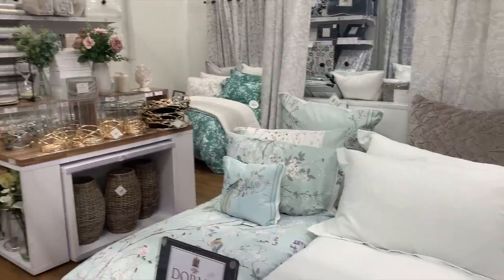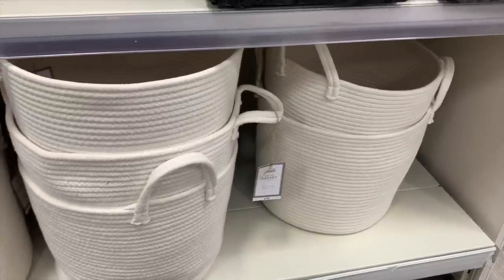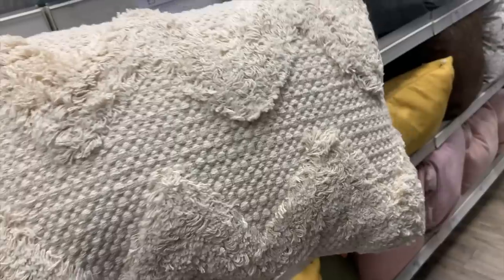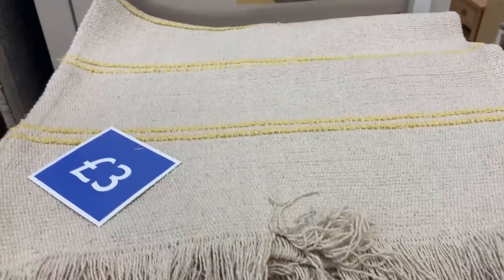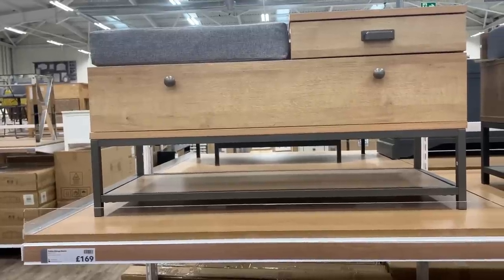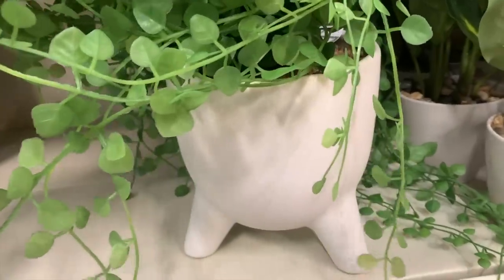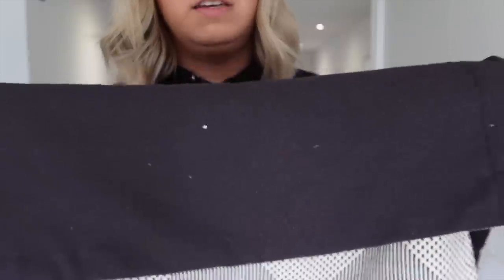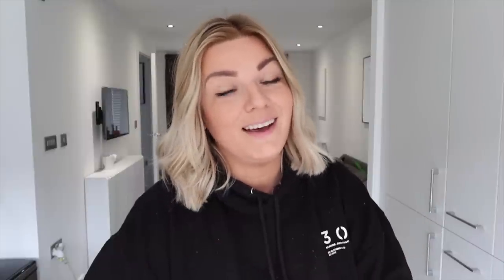What's New In Dunelm | Home Decor, Furniture & Garden Come Shop With Me | Louise Henry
♥ House Tours
♥ Room Makeovers
♥ Beauty & Lifestyle